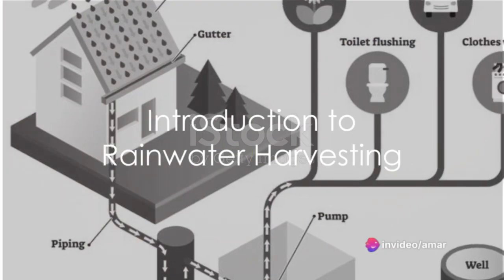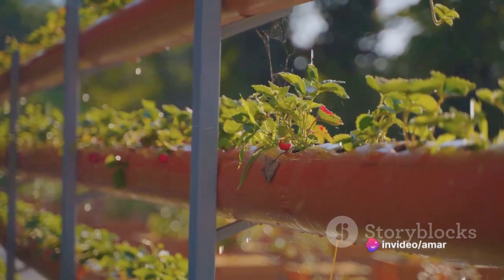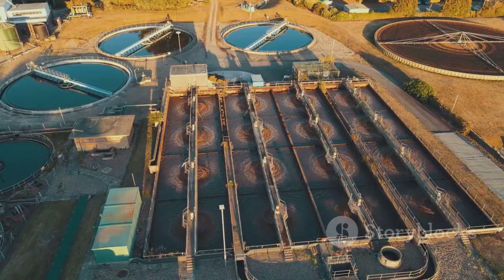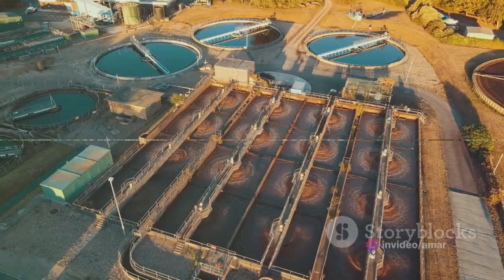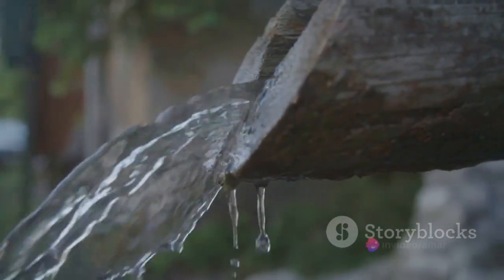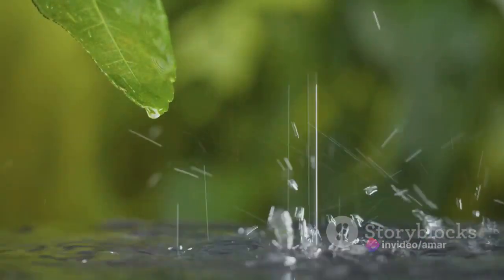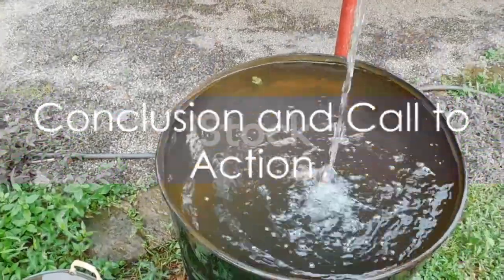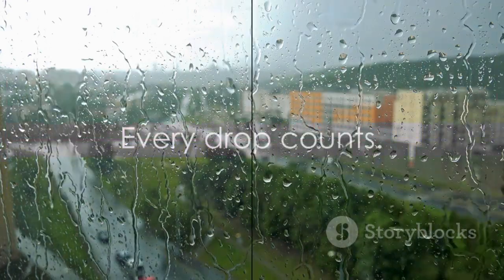Rainwater Harvesting : A Green Revolution | Rainwater Harvesting System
Dive into the world of rainwater harvesting with this educational YouTube video. Explore the various methods and benefits of collecting rainwater to reduce water waste and promote eco-friendly practices.